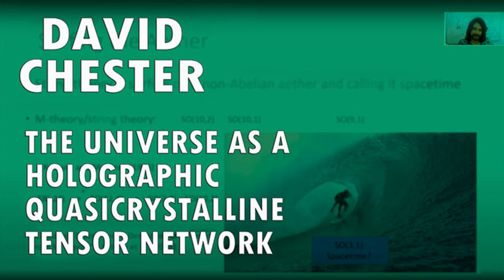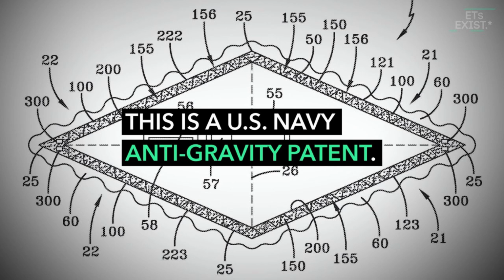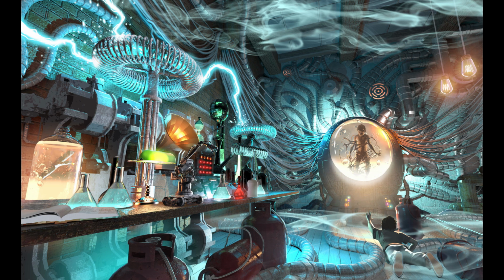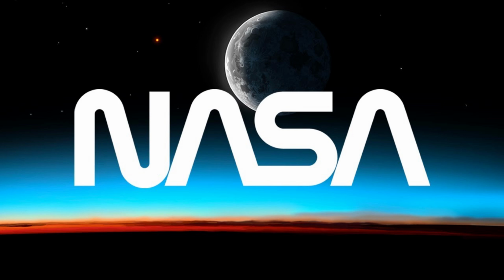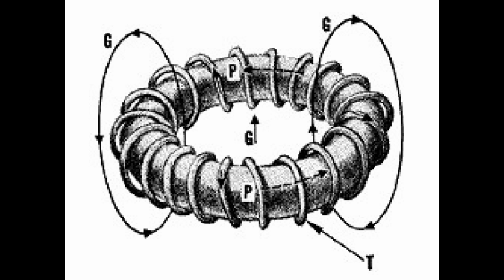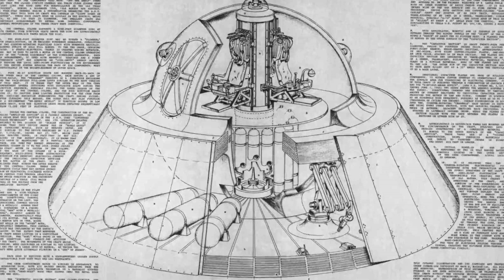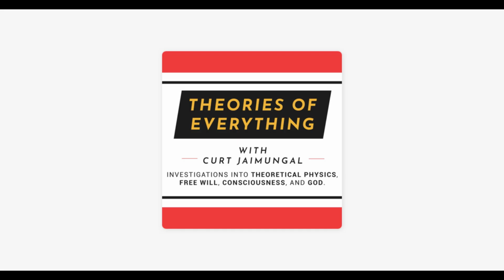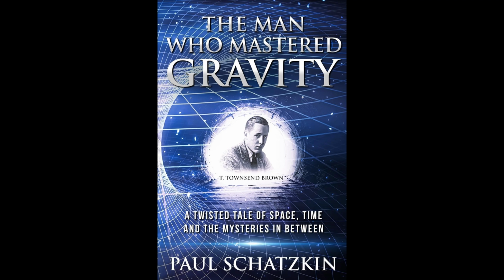Public UFO Science: Physics and Alternative Propulsion Approaches --- Tome 13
00:00 Intro
01:44 Prolog and Overview
02:27 Define Puplic (Citizen) Science
03:34 Define UFO Physics
04:44 Alternative Propulsion Approaches
10:00 Valuable Individuals and Groups
10:31 Jeremy Rys (AlienScientist)
11:30 Jack Sarfatti
13:00 Kevin Knuth (UAPX)
13:40 Alternative Propulsion Engineering Conference (APEC)
15:15 Mark Sokol (Falcon Space)
15:38 David Chester (Quantum Gravity Research)
15:58 Salvatore Pais (NAVY)
16:46 Bradley Vorhees
17:20 Alan C. Holt (NASA)
18:25 Anti-Gravity Science Fiction?
18:58 Or Non-Fiction?
20:08 Sources and Recommendations
22:15 Current State (Epilog)
24:08 Sarfatti Wisdom Drop (Outro)

Public UFO Science: Physics and Alternative Propulsion Approaches

Or the UFO Physics Starter Pack.

Information about the TR3B (AS)/(Rise of the TR3B got deleted from Youtube, look out for that docu its a gem!)

Mentioned Books :

1 - The Man Who Mastered Anti-Gravity
2 - Secrets of Antigravity Propulsion

LIBRA